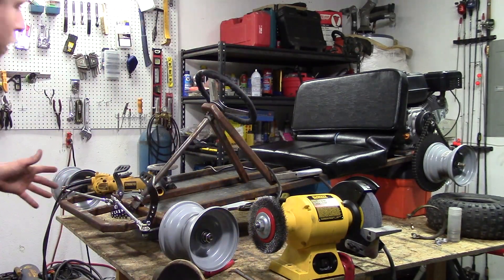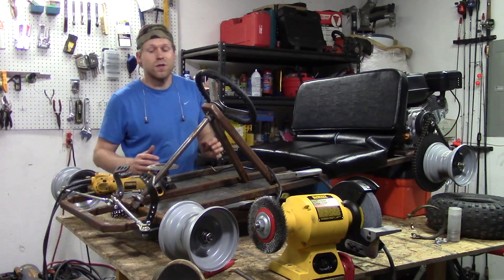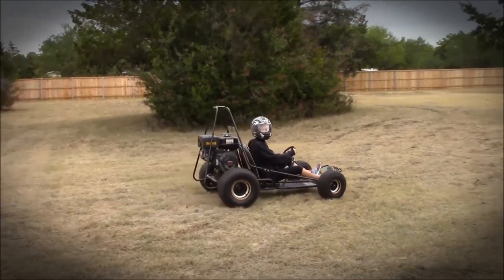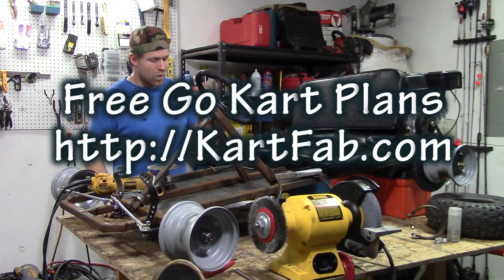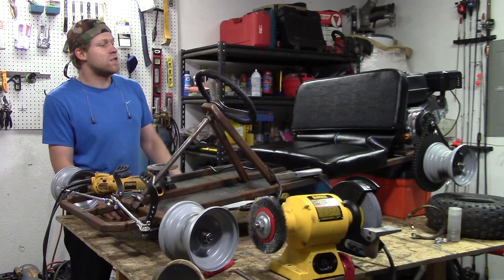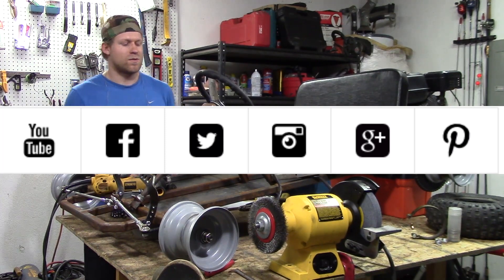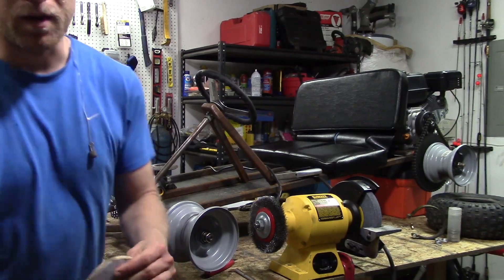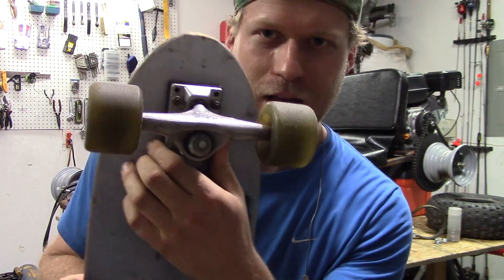Go Kart Plans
Go Kart Kit is also available at the above link.